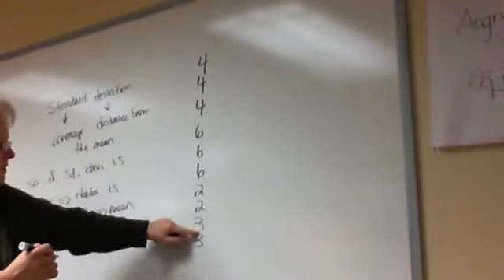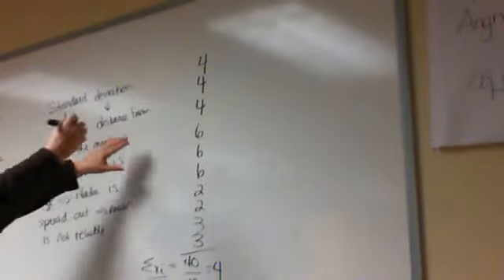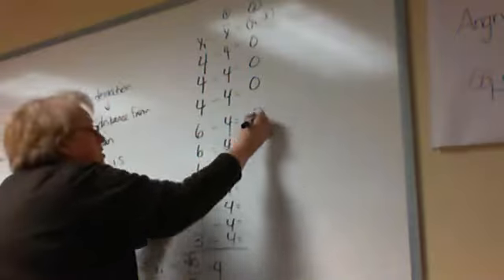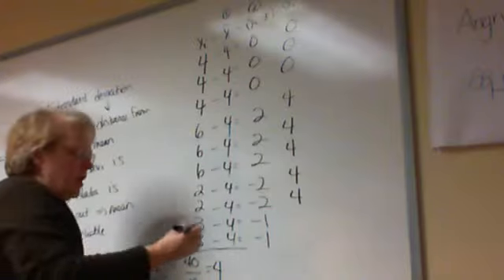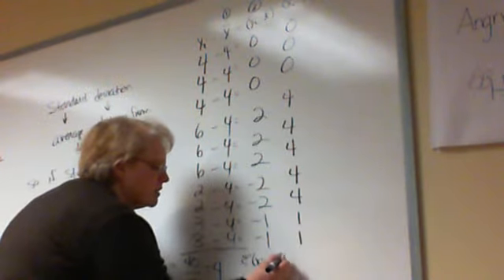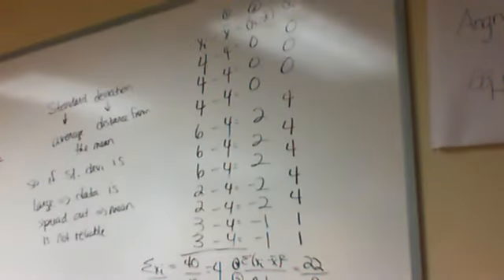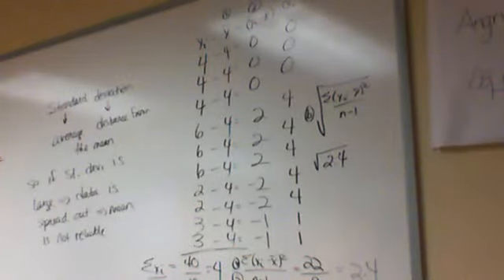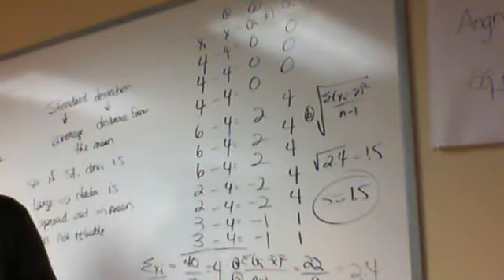week 3 standard deviation part 2